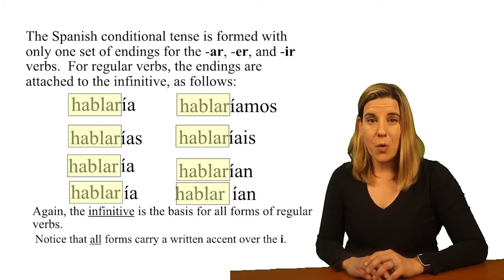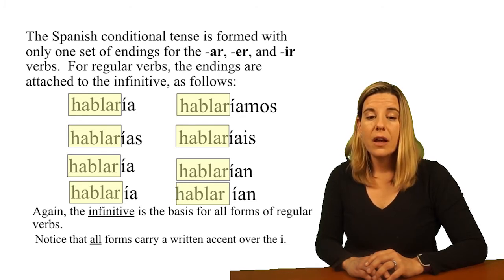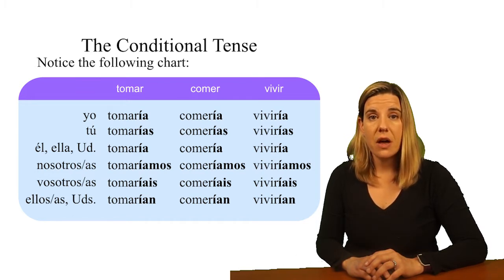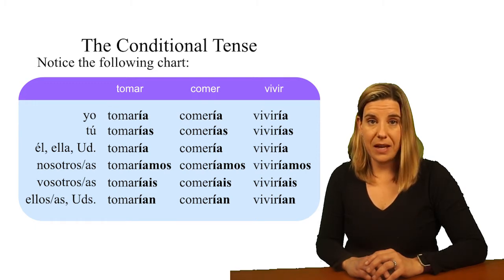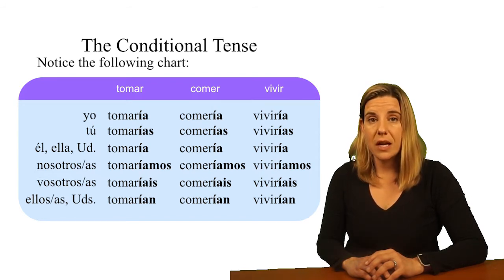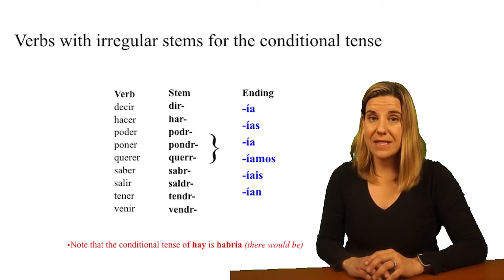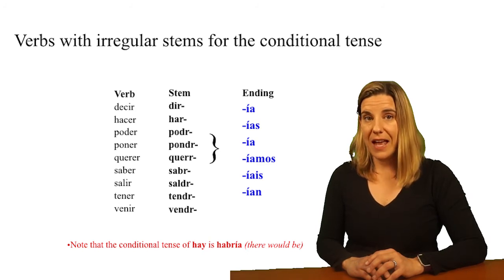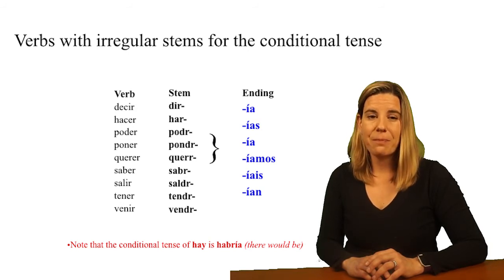Amy Carrillo Conditional Tense